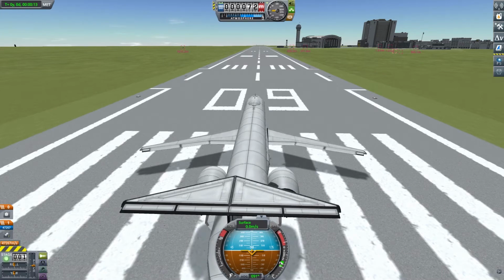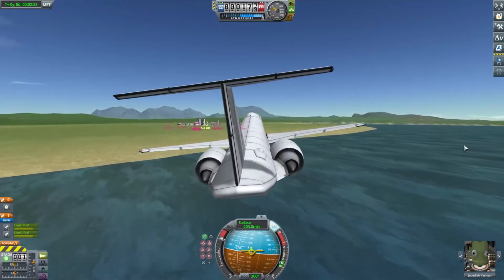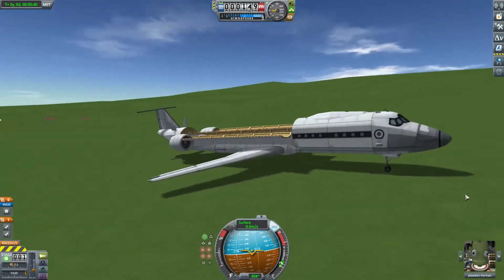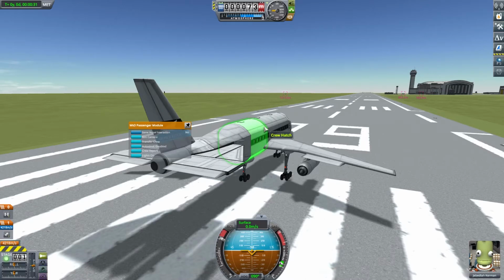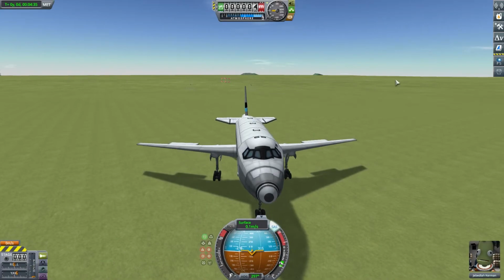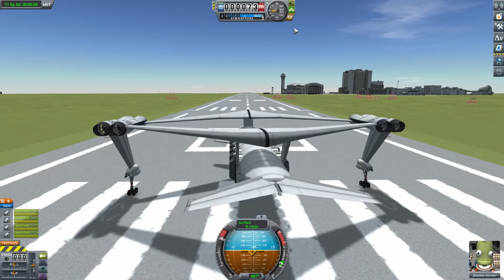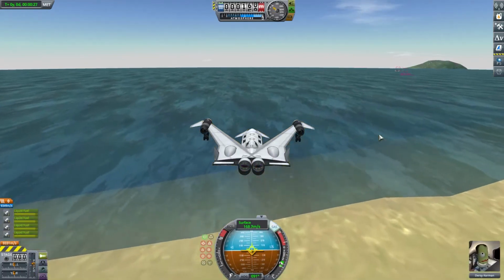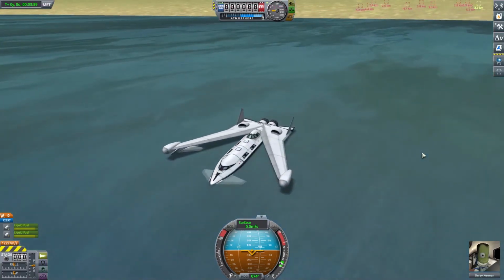KSP | Poor Pilot Better Plane | 03 | Mass Kerbal Transport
Welcome to Poor Pilot Better Plane, a new series in Kerbal Space Program 1.10 in which I (a poor pilot) will fly around in craft submitted by members of the Kerbal Community.

Below please find the creators, crafts and links for those in this episode